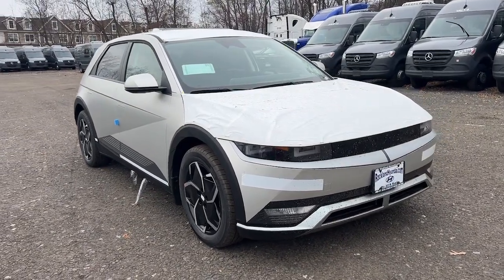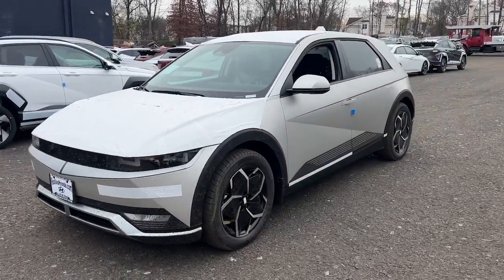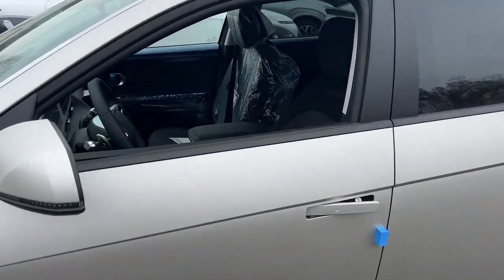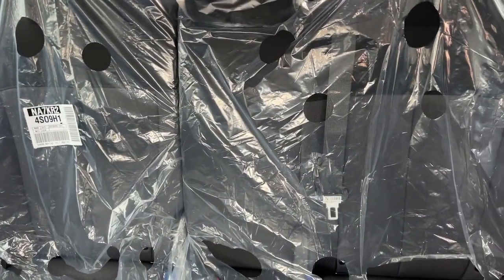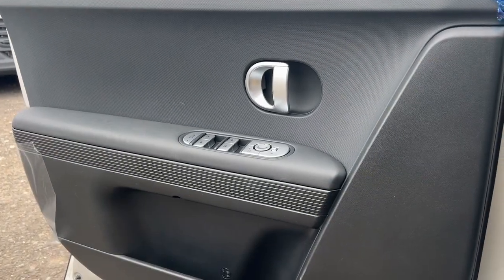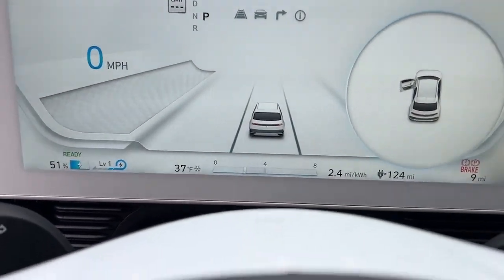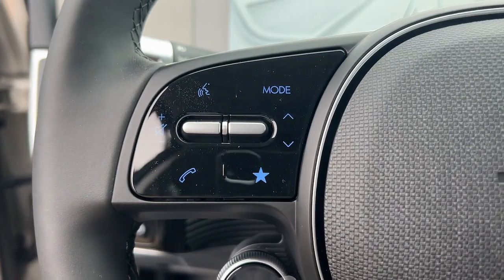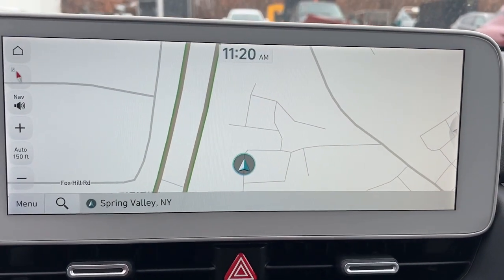2024 Hyundai Ioniq_5 West Nyack, Nanuet, New City, Blauvelt, Spring Valley, NY 44426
Gravity Gold (Matte Gold) New 2024 Hyundai Ioniq_5 SEL available in West Nyack. New York at Rockland Hyundai. Servicing the Nanuet, New City, Blauvelt, spring valley, NY area.

#{MAKE}
#{MODEL}
2024 Hyundai Ioniq_5 SEL - Stock#: 44426

Rockland Hyundai
55 NY 303

bEquipment/bbrThis small suv employs advanced tech for collision avoidance enhancing safety on the road. Keep your hands warm all winter with a heated steering wheel in  this small suv . It comes equipped with Android Auto for seamless smartphone integration on the road. The installed navigation system will keep you on the right path. See whats behind you with the back up camera on this unit. This 2024 Hyundai Ioniq 5  keeps you comfortable with Auto Climate. This small suv offers Apple CarPlay for seamless connectivity. This 2024 Hyundai Ioniq 5  features a hands-free Bluetooth phone system. Maintaining a stable interior temperature in this 2024 Hyundai Ioniq 5  is easy with the climate control system. The Hyundai Ioniq 5 gleams with a shiny gold metallic finish. Load groceries and much more with ease into this small suv thanks to the power liftgate. The vehicle has a Electric Motor high output engine.brbrbPackages/bbrOption Group 01. Carpeted Floor Mats. Cargo Tray. Mudguards. Wheel Locks. Cargo Net. First Aid Kit. **Equipment listed is based on original vehicle build and subject to change. Please confirm the accuracy of the included equipment by calling the dealer prior to purchase.**brbrbManufacturer Incentives/bbrPrice includes: Guaranteed Incentives:  $5000 - Hyundai Retail Bonus Cash - Eastern - Exp. 11/30/2023. Contact dealer to verify final pricing.
Option Group 01,Carpeted Floor Mats,Cargo Tray,Mudguards,Wheel Locks,Cargo Net,First Aid Kit,Apple CarPlay & Android Auto smart device mirroring,Lane Following Assist (LFA) hands-on cruise control with lane change,Forward Collision-Avoidance Assist (FCA) w/Pedestrian/Cyclist Detection,Highway Driving Assist II (HDA II) GPS linked cruise control,Smart Cruise Control with Stop & Go + Machine Learning,Brake assist system,Cruise control with steering wheel mounted controls,Power liftgate rear cargo door,Heated driver and front passenger seats,Forward Collision Avoidance (Car/Ped/CYC/Junction Turning & Crossing),Driver Attention Warning (DAW),Navigation-based Curve Control traffic sign recognition with speed limiter feature,Hyundai Digital Key 1 keyfob and smart device-as-key,Smart key with hands-free access and push button start,Lane Keeping Assist (LKA),Blind-Spot Collision-Avoidance Assist (BCA) active blind spot system,Rear Cross-Traffic Collision-Avoidance Assist (RCCA),Heated steering wheel,High Beam Assist (HBA) auto high-beam headlights,Hillstart Assist Control (HAC),Bluelink+  vehicle tracker with vehicle slowdown,External memory control,Qi Wireless Charging front wireless smart device charging,Bluelink+  smart device engine start control,Bluelink+ mobile hotspot internet access,Proximity cargo area access release,Rear View Monitor (RVM) rear mounted camera,Bluetooth handsfree wireless device connectivity,Electronic stability control system,Automatic climate control,Driver seat power reclining, lumbar support, cushion tilt, fore/aft control and height adjustable control,Automatic full-time AWD,Bluetooth wireless audio streaming,Integrated navigation system with voice activation,LED daytime running lights,Primary monitor touchscreen,Harman/kardon standard grade speakers,Bluelink+  virtual assistant,Evasive Steering Assist evasion assist system,Front windshield solar coating,Automatic brake hold,SAE CCS DC fast charge connector,Power rear child safety door locks,Bluelink+  remote-activated interior climate preconditioning,Gage cluster display size: 12.30,Safe Exit Assist (SEA) external exit warning system,Dual-zone front climate control,Dynamic Voice Recognition voice-activated climate control,Heat pump,250.000  kW